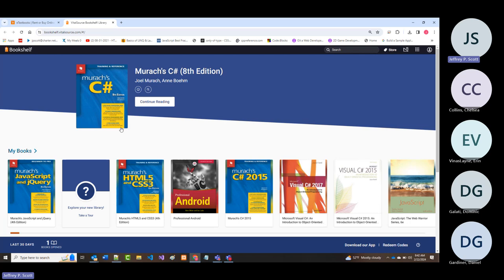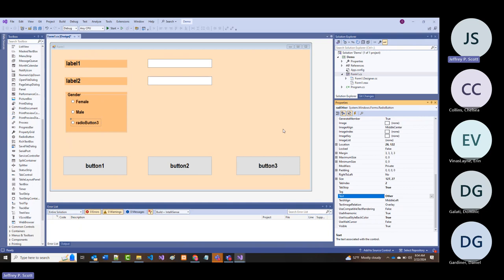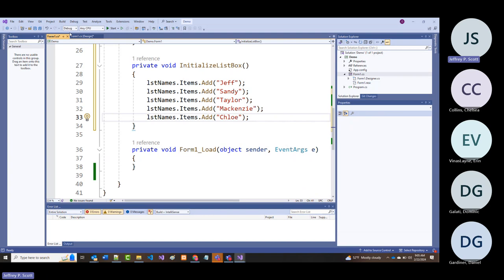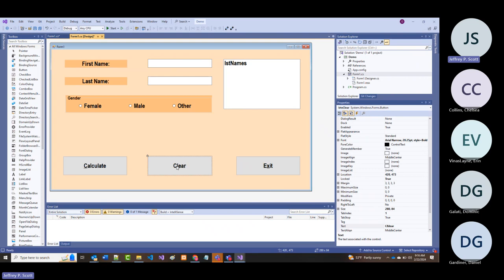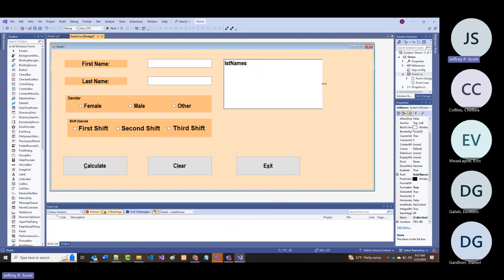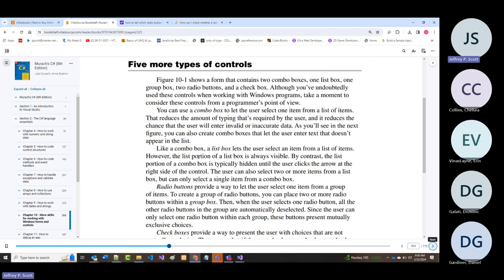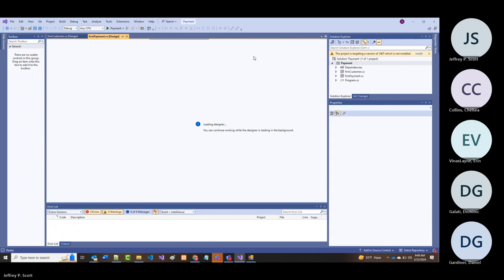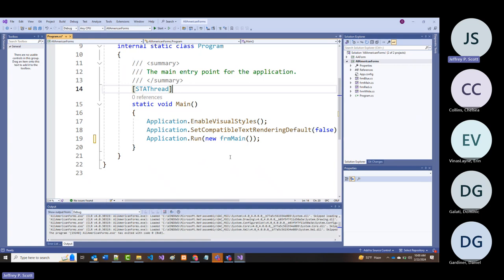AWD1100 - Day30 - Chapter10 Lecture (only) - 2-22-2024